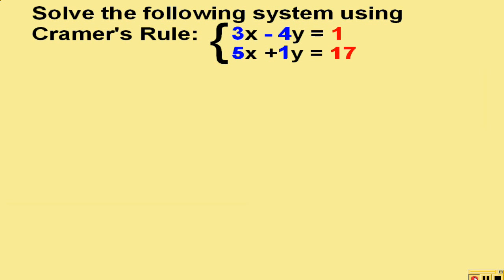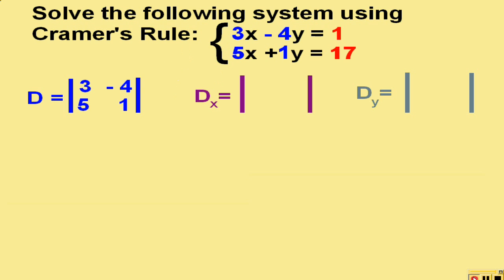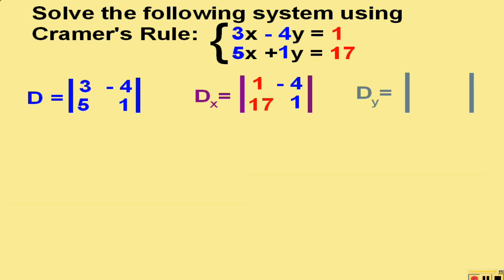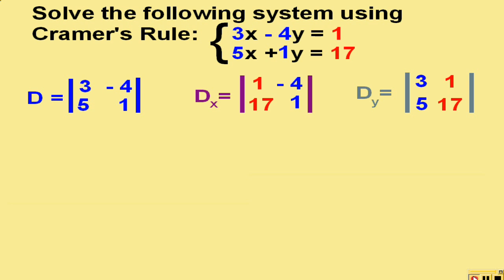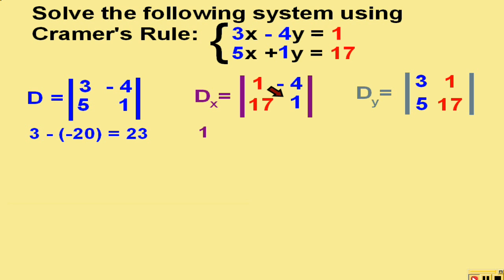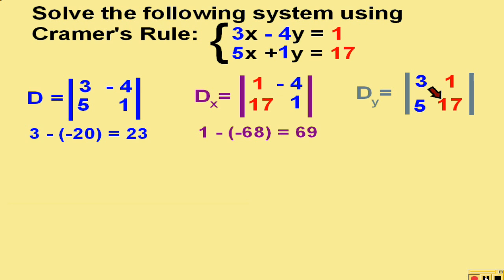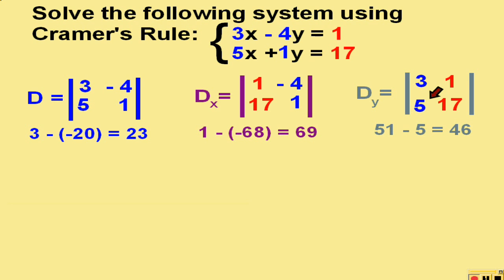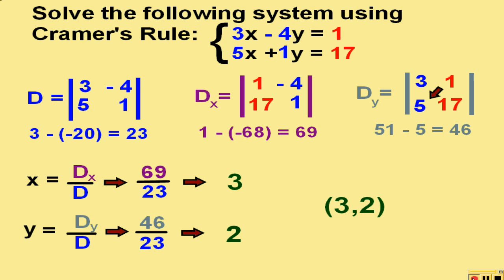Cramers rule, solving systems